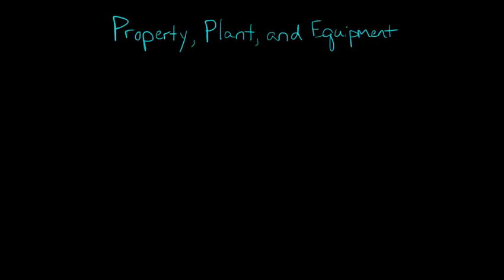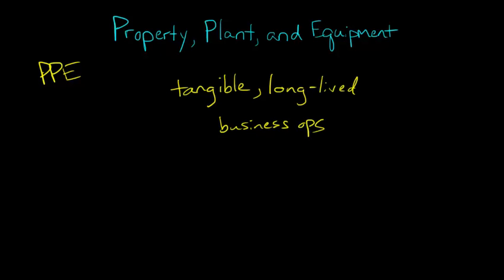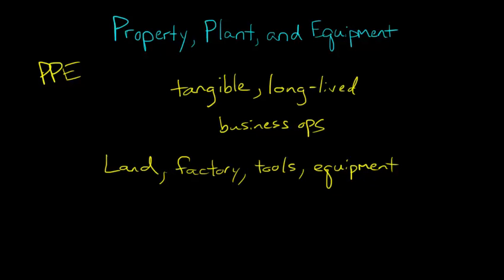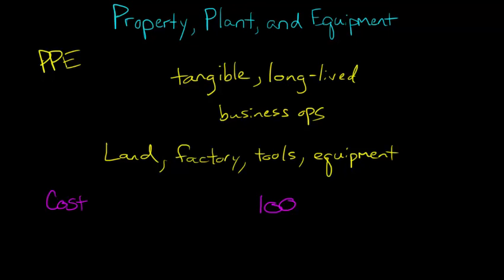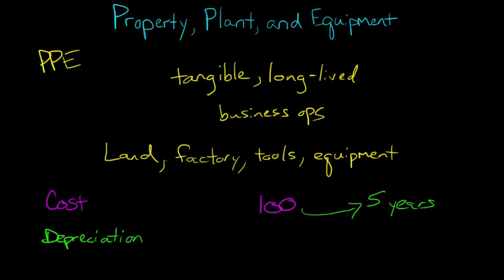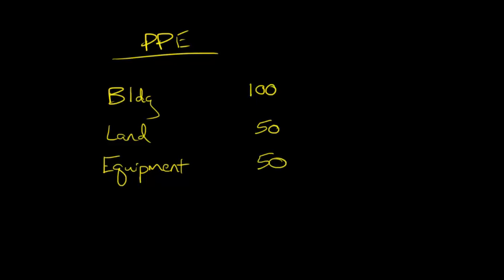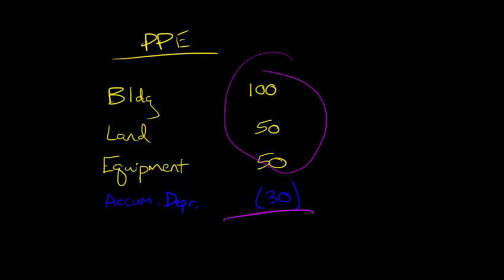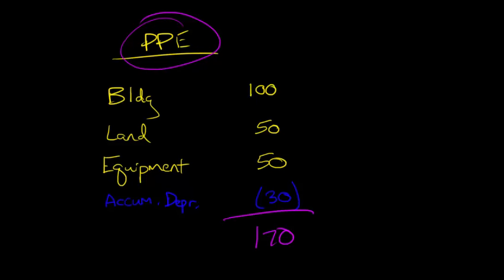Property, Plant, and Equipment (PP&E)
This video explains what property, plant, and equipment means in the context of financial accounting.  It also discusses how PP&E is recorded at cost and presented net of accumulated depreciation.

ACCESS INDEX OF VIDEOS
CONNECT WITH EDSPIRA
CONNECT WITH MICHAEL
ABOUT EDSPIRA AND ITS CREATOR